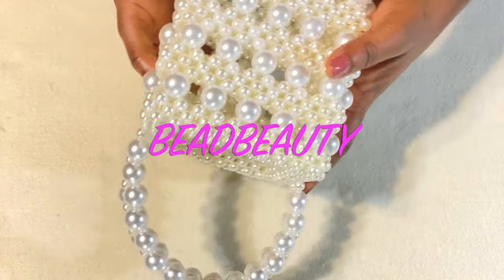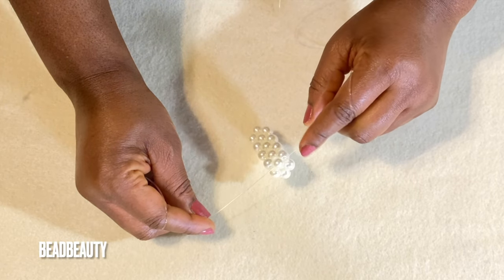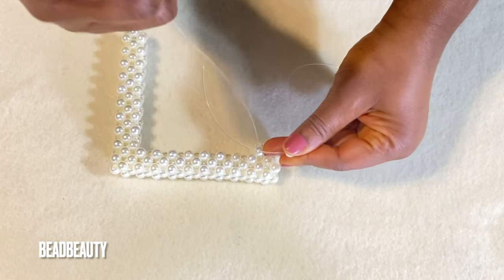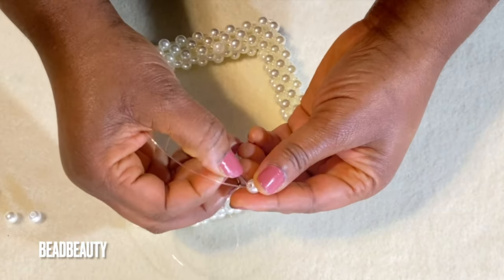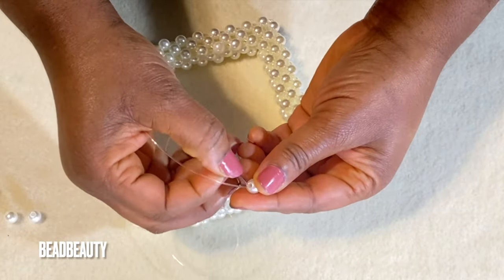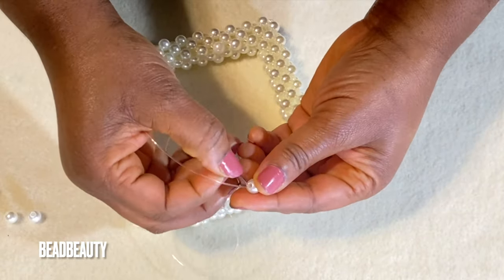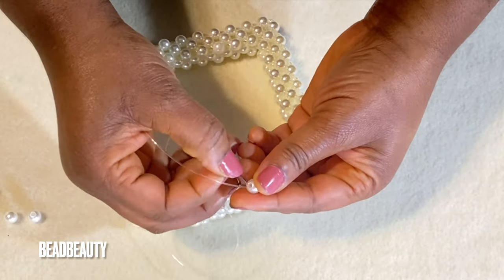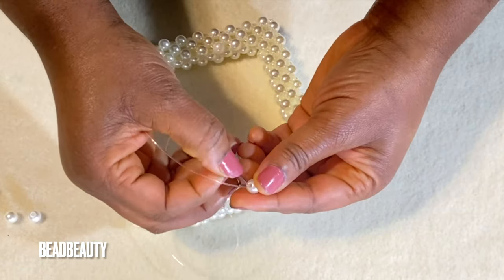HOW TO MAKE A PEARL BEADED BAG /BEADED BAG TUTORIAL/HOW DO YOU MAKE A BEADED BAG /BEGINNERS TUTORIAL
HELLO everyone I hope you enjoy today's tutorial on how to make your pearl beaded bag. Please like and also share. and I wish  EVERYONE A HAPPY NEW YEAR,
Thanks, BeadBeauty
materials;
500g 8mm pearl bead (can also use colors of your choice)
110 (pcs) 16mm pearl bead
50LB fishing line